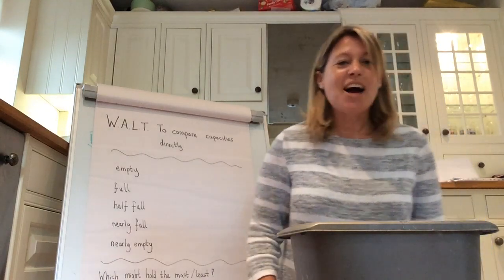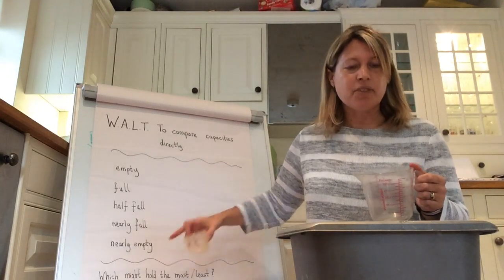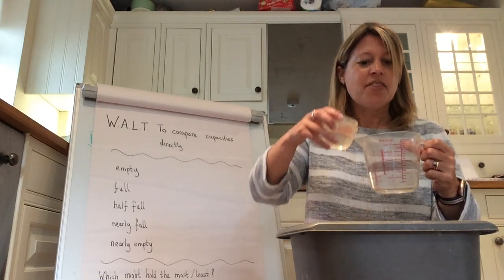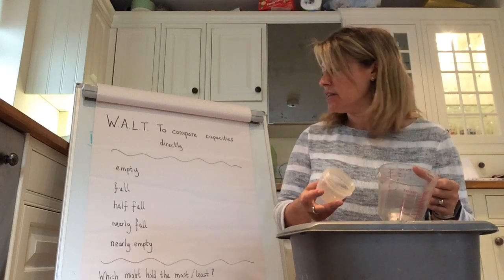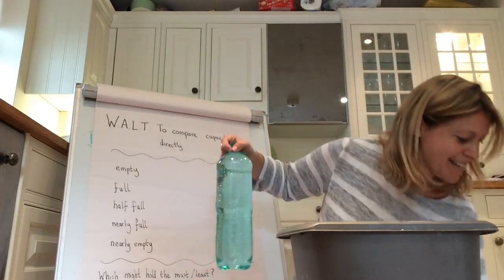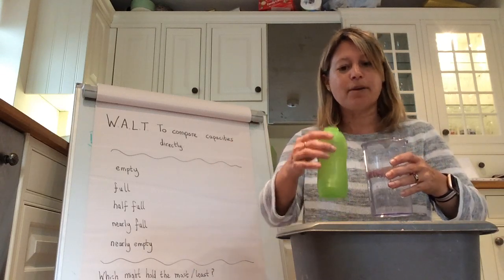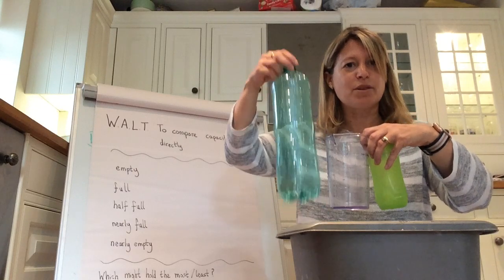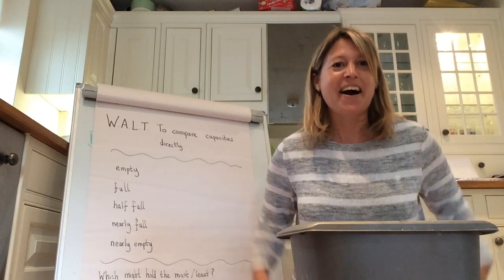Capacity lesson with Mrs Yeoman.